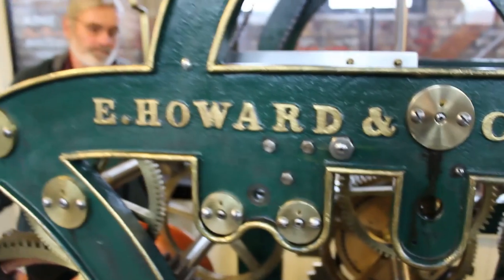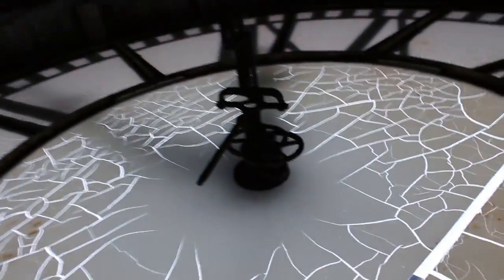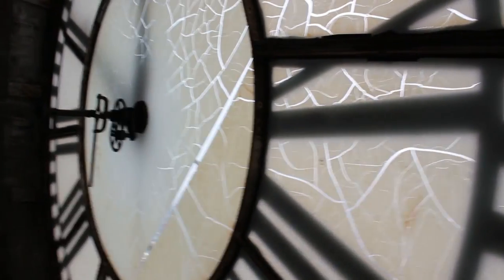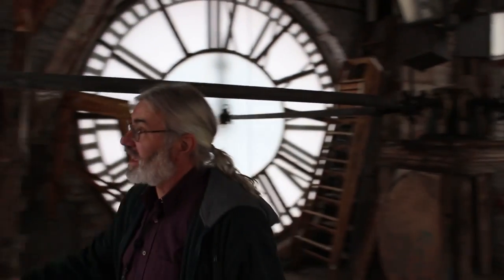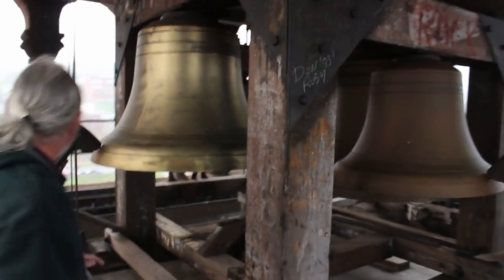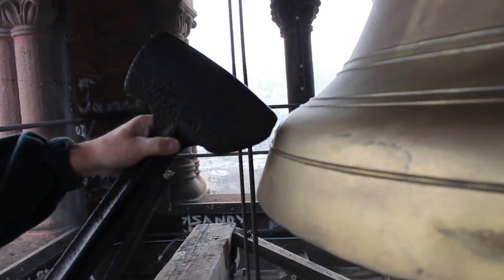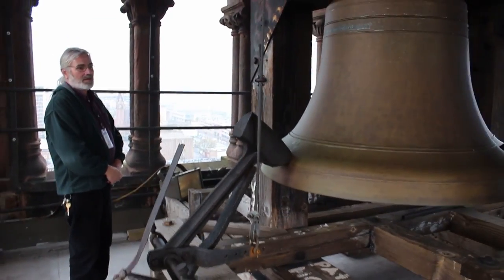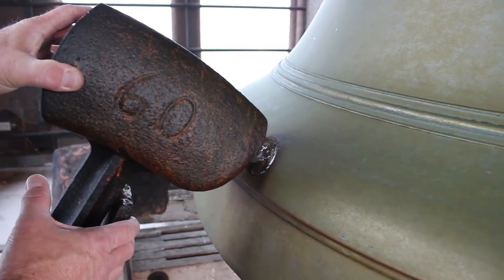Exploring the Old Central clock tower in Duluth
Exploring the clock tower at Duluth's historic Old Central building with John Hoban.